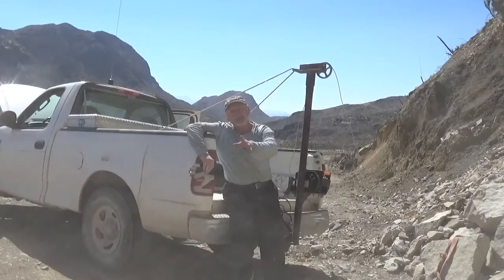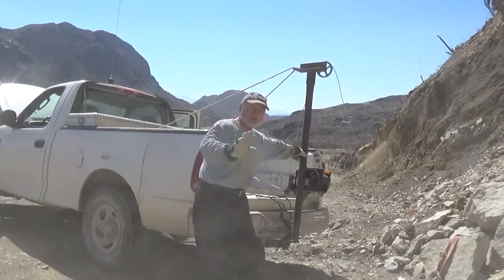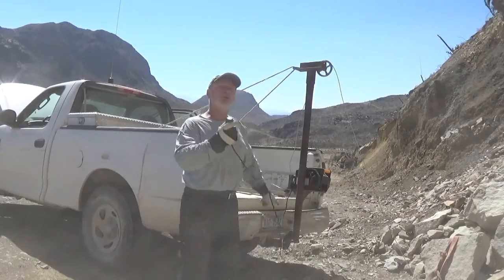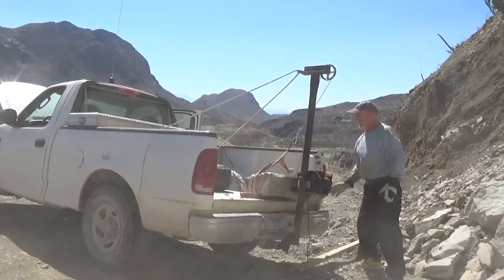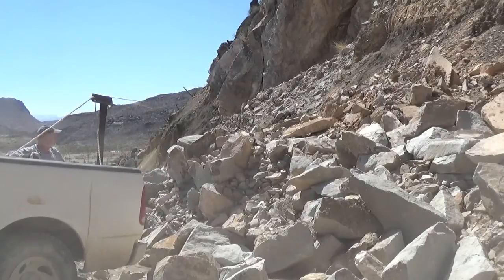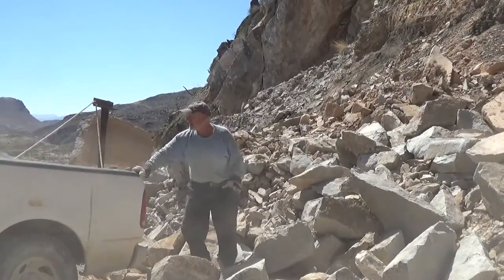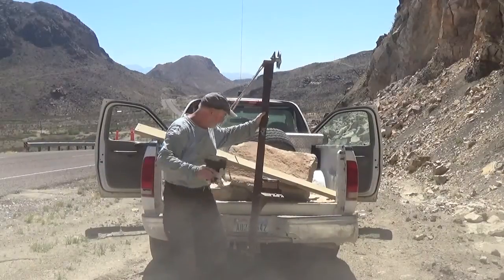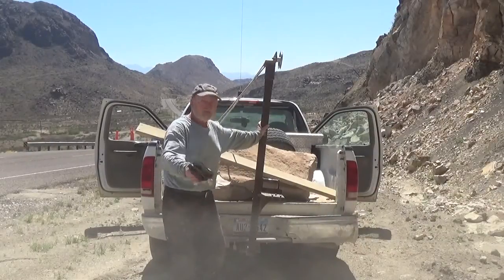The Exciting NEW Winch-O-Matic!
This is a serious video with an unserious name! This is something a friend made to help me move rocks and save my aging back!